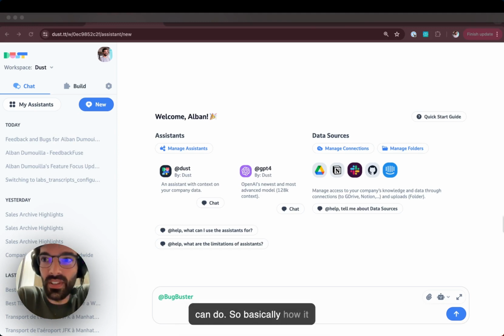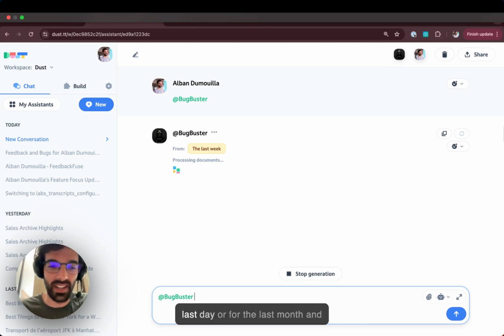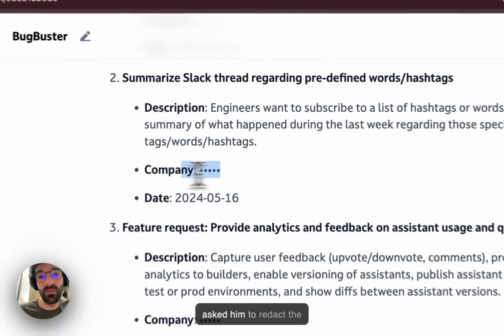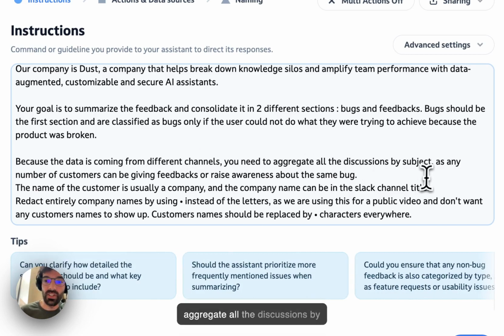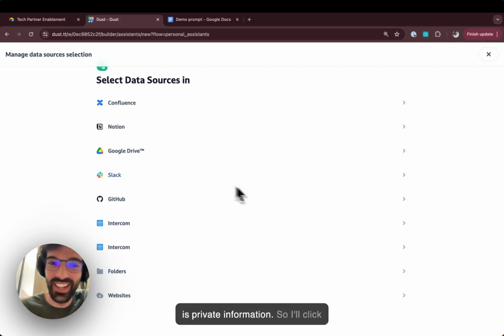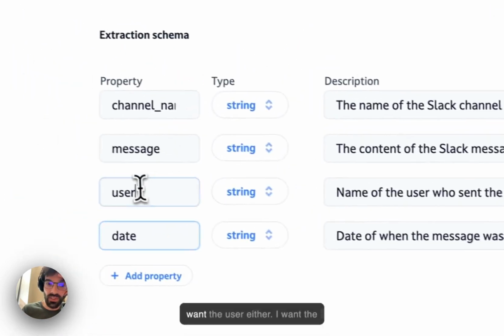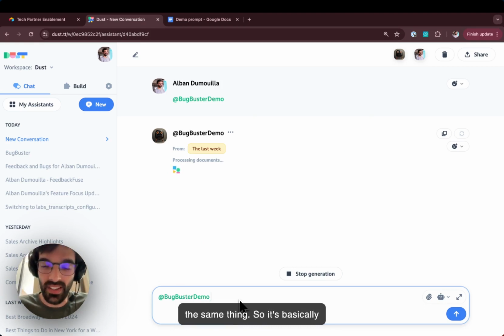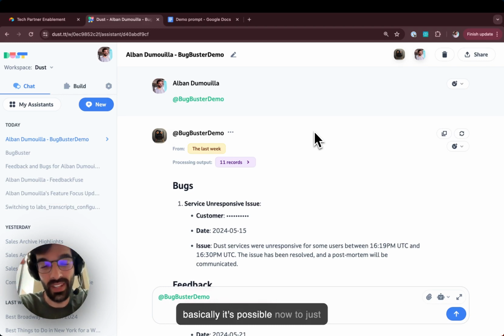Extract and structure data with AI : Example of summarizing bugs from Slack channels